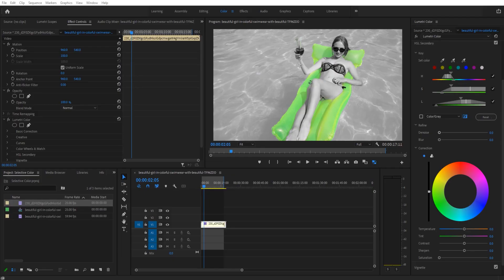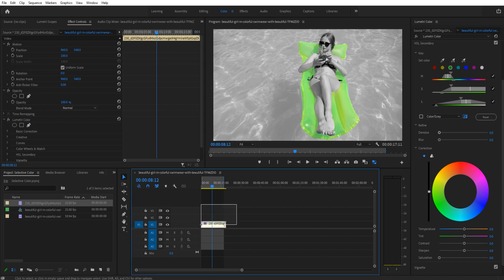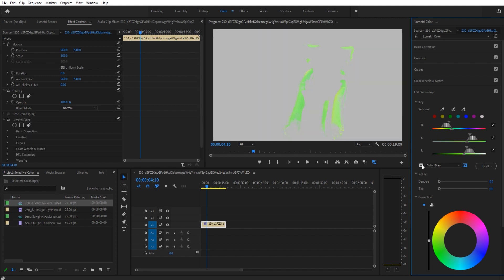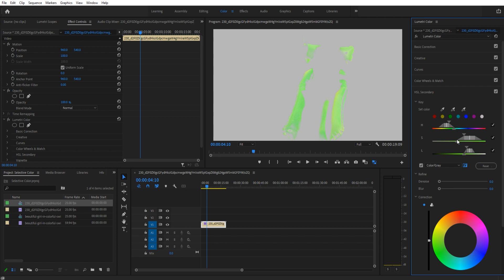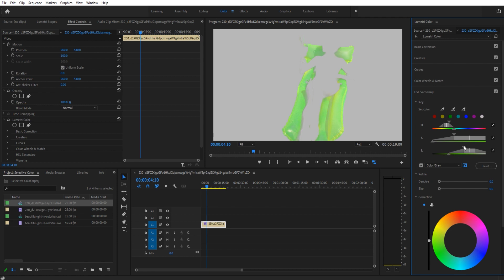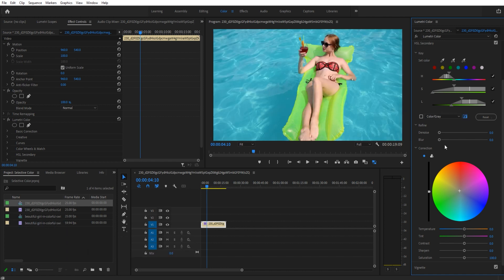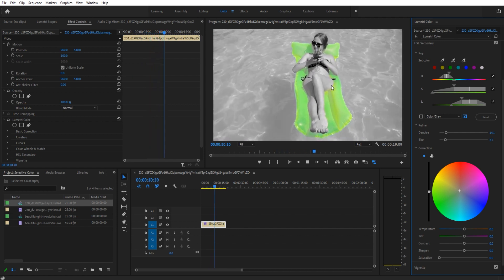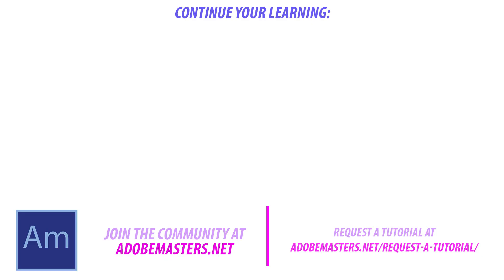How to Use Selective Color in Adobe Premiere Pro CC (2021)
Today we go over how to create a selective color effect in Adobe Premiere Pro CC 2021